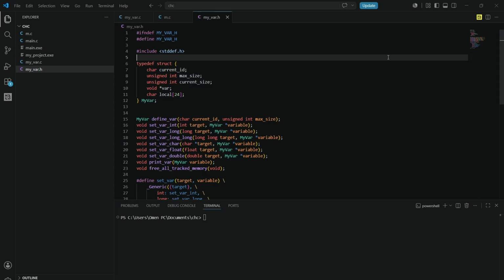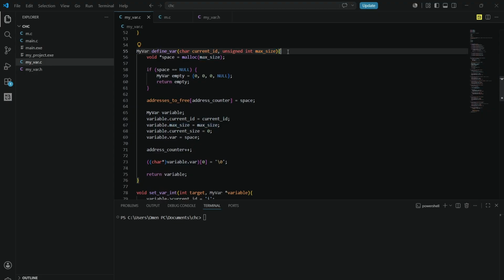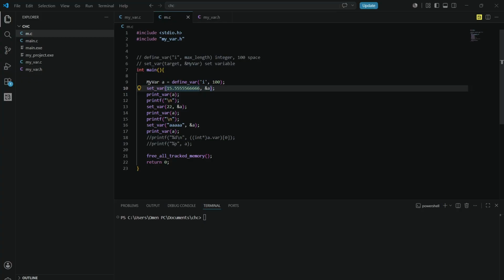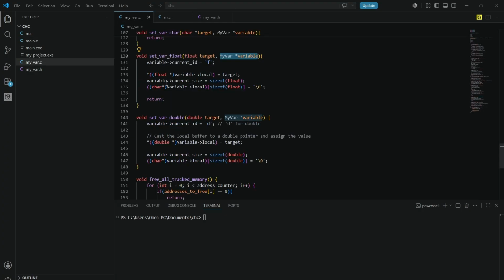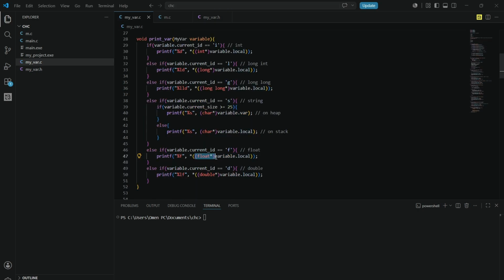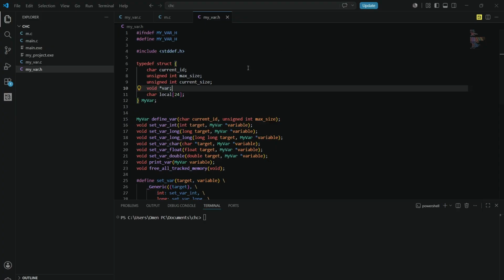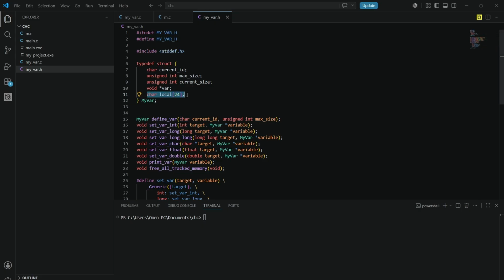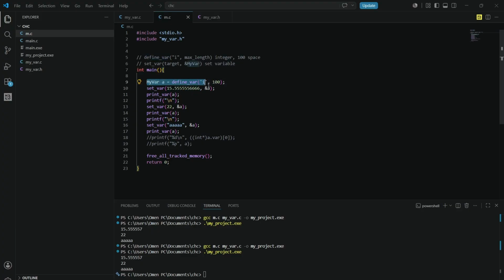Flexible variable in c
In this video, I made a flexible variable in c that allows the user to hold multiple data types. In this way, the user manages to use c variables like python